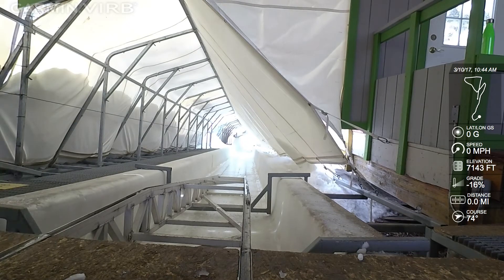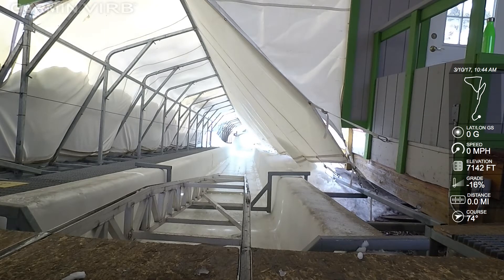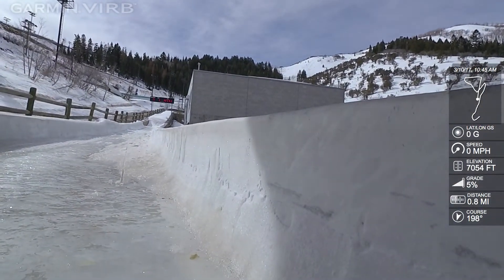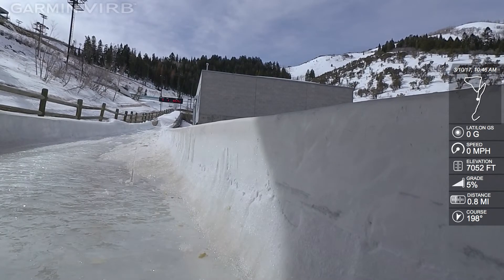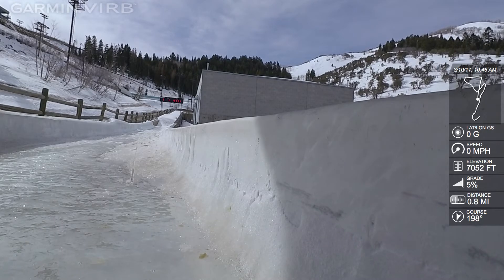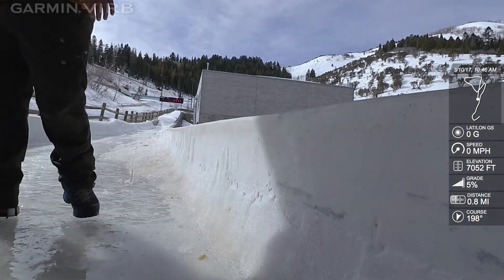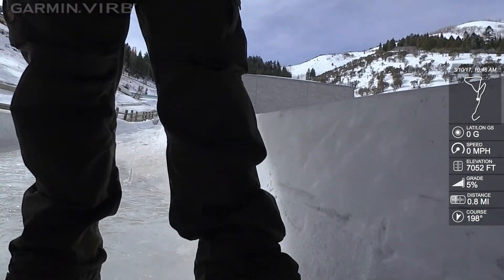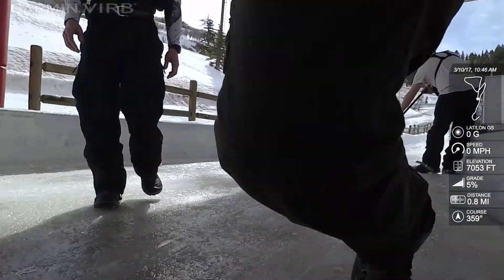Bobsled PC 3-10-17_0006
Sled View